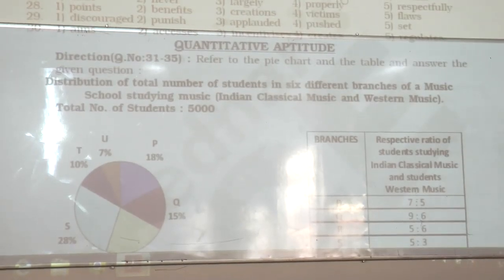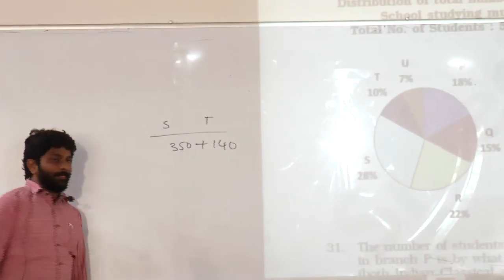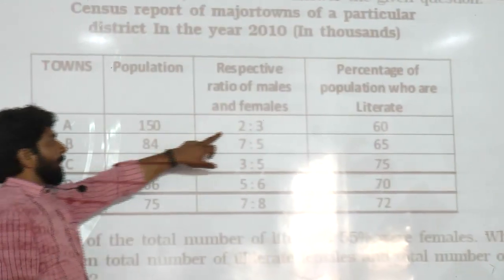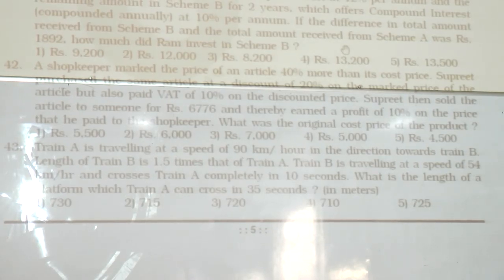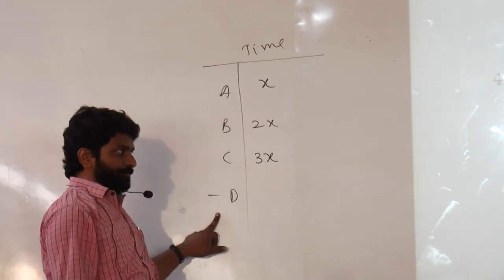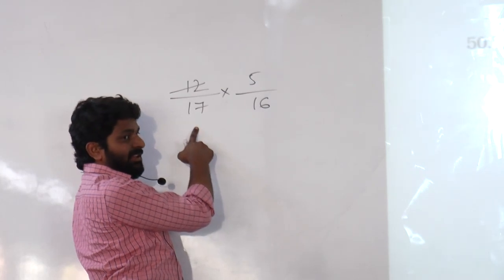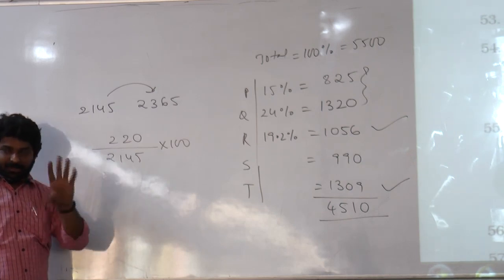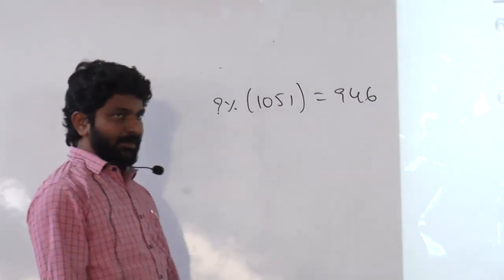SBI PO PRELIMS MODEL TEST 683| QUANTITATIVE APTITUDE|ARITHMETIC TRICKS|MATHS SHORTCUTS